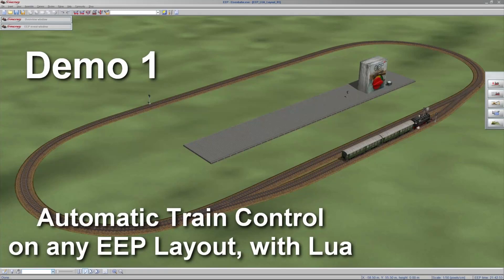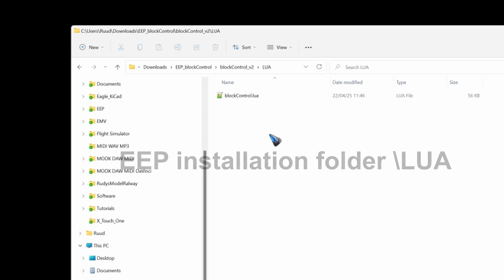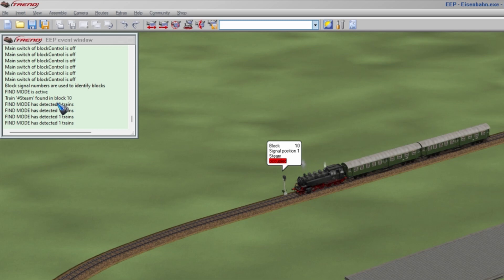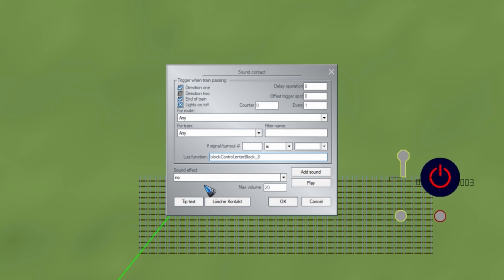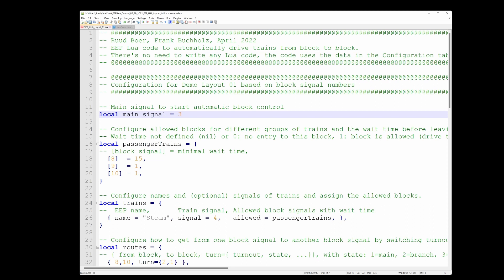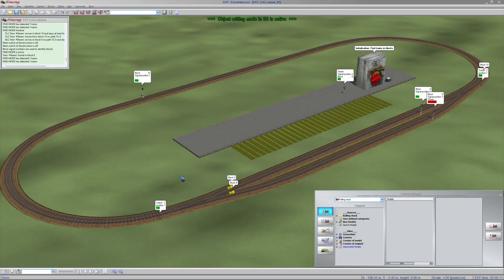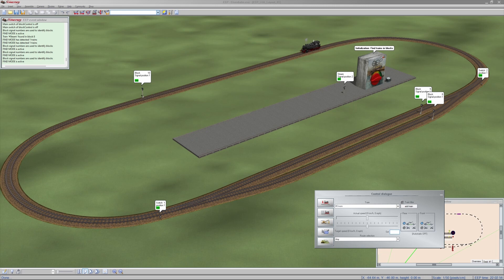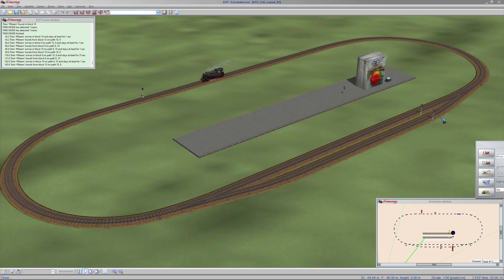Automatic Train Control on any EEP Layout with Lua - v2 - 01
This is version 2 of the EEP Lua Automatic Train Control. Based on the foundation of the original version it brings several improvements and some new functionality. All credits for v2 coding go to Frank Buchholz. Link to the download

With the aid of Lua code automatic train traffic can be generated for any EEP layout, without doing any coding yourself. All that is needed is to define a couple of Lua tables, on trains, on which turnouts to switch per route, and on allowed blocks and scheduled stop times. Lua will then generate the train traffic whereby trains drive automatically from block to block.